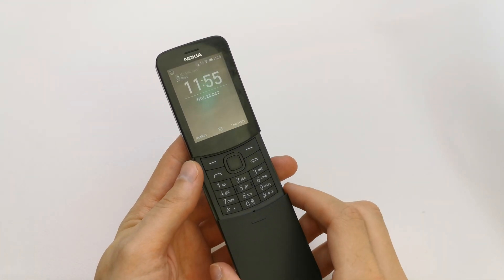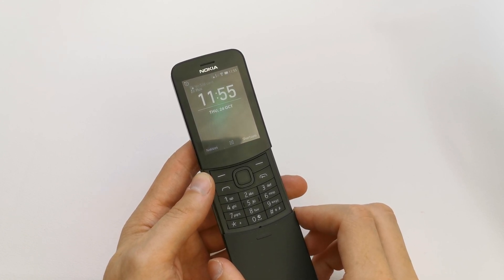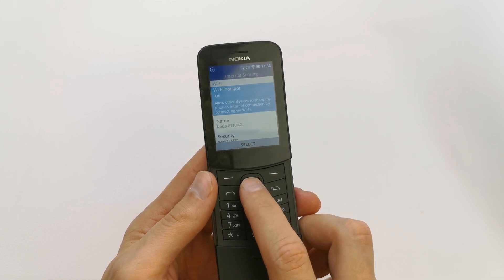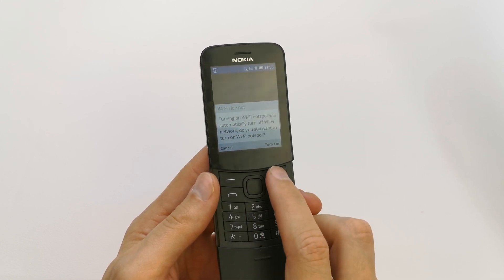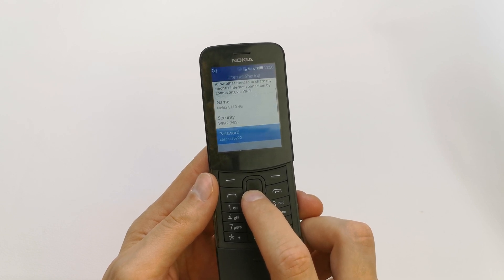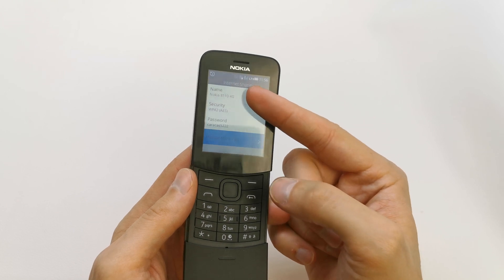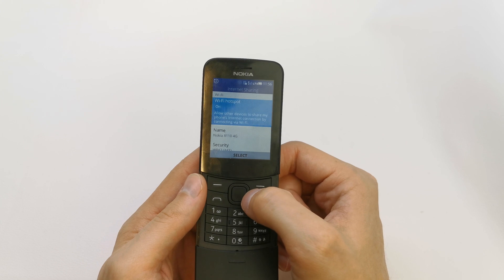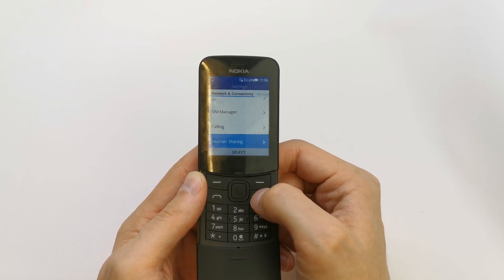How to Enable Portable Hotspot on NOKIA 8110 4G Share Wi-Fi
In this short video you can check out how to create Wi-Fi Hotspot in Nokia 8110 4G. Let’s find out how to set up a portable hotspot, change the name and password of your Wi-Fi, security type and other settings.

How to create a mobile hotspot in Nokia 8110 4G? How to turn on the portable hotspot in Nokia 8110 4G? How to share Wi-Fi in Nokia 8110 4G? How to allow portable hotspot in Nokia 8110 4G? How to set up a portable hotspot in Nokia 8110 4G? How to configure hotspot on Nokia 8110 4G?